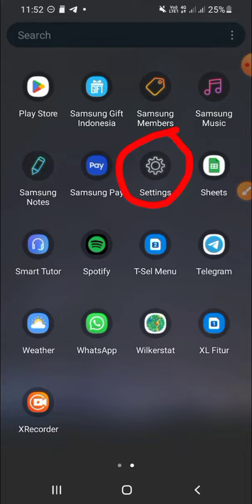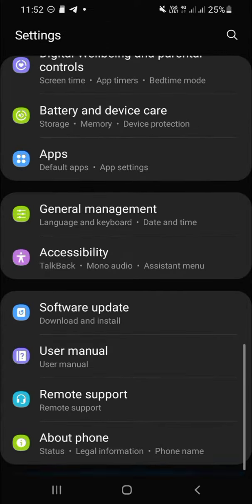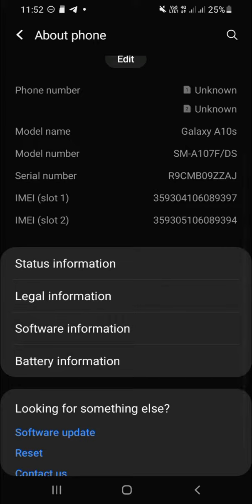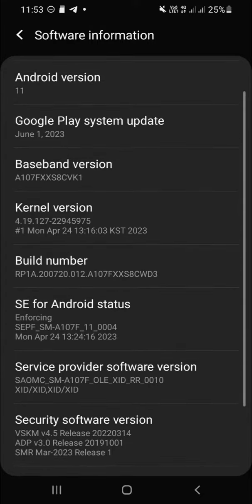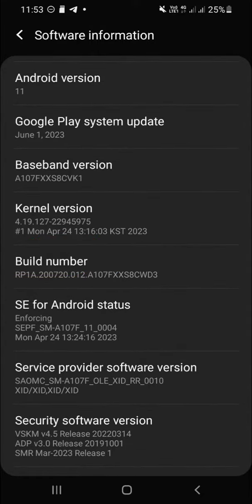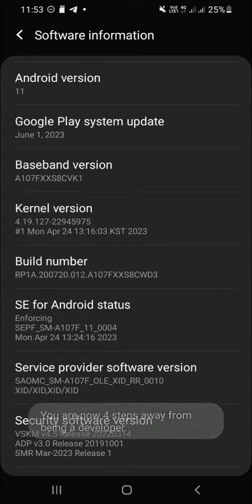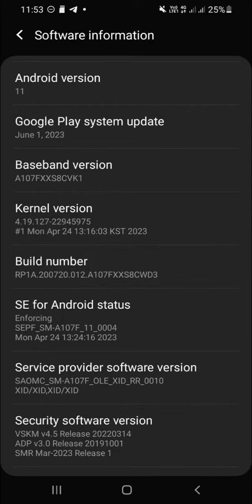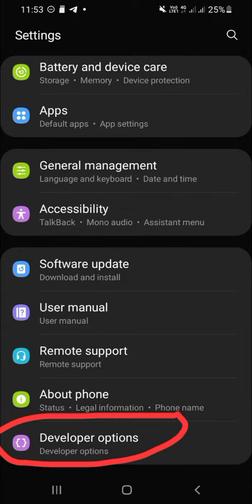How to Activate Developer Options in Samsung? A Step by Step Tutorial for Advanced Customization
Activate Developer Options and gain access to advanced customization settings that can enhance your Android experience! In this step-by-step tutorial, we'll show you how to enable Developer Options on your Samsung phone.